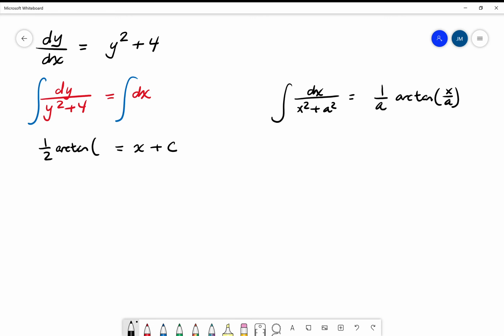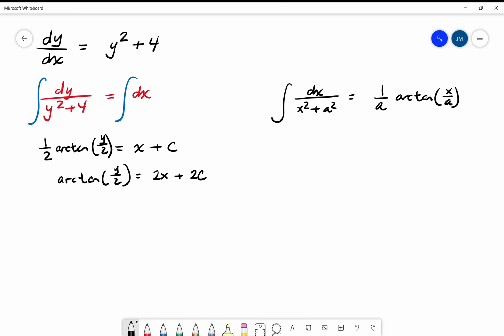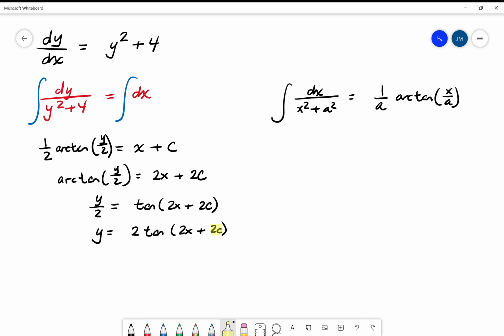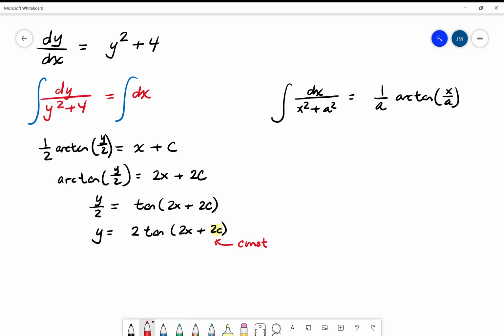Solving an Autonomous DE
A DE whose form is dy/dx = g(y) is called autonomous.